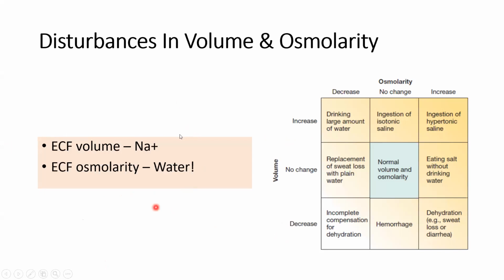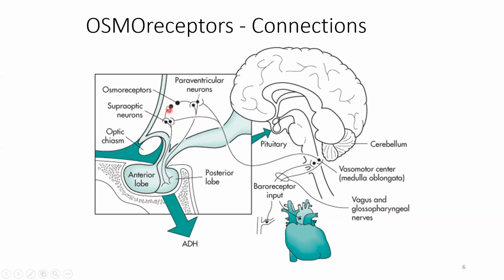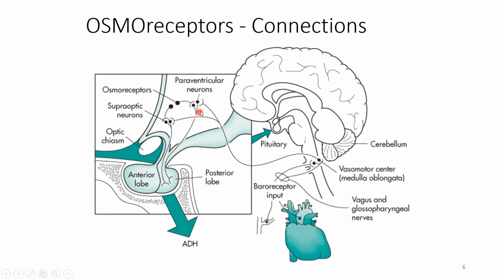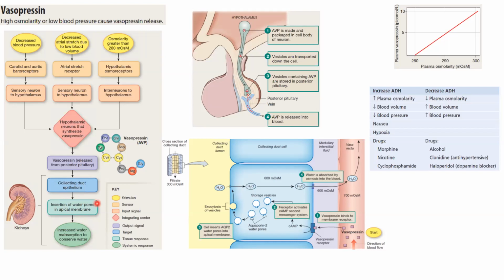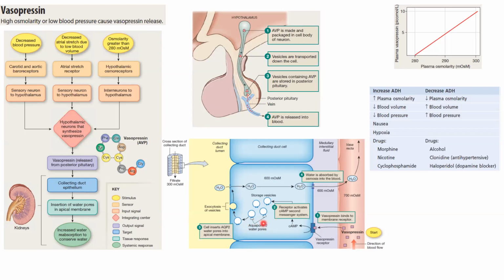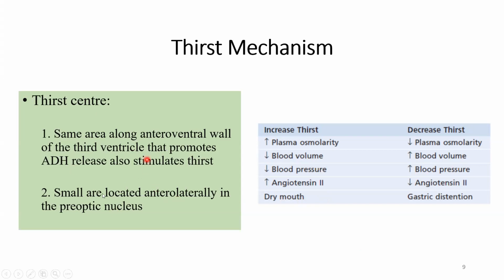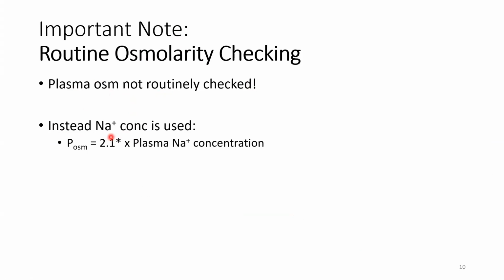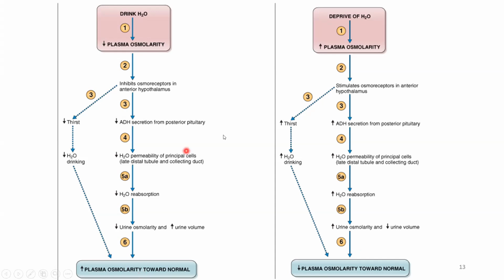6a. Water handling -1| Osmoreceptors |Thirst centers | ADH | Guyton (2ndYR MBBS Physiology: RENAL)